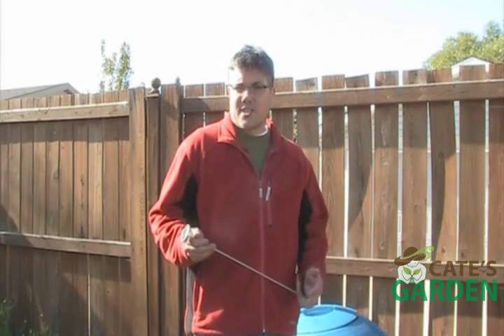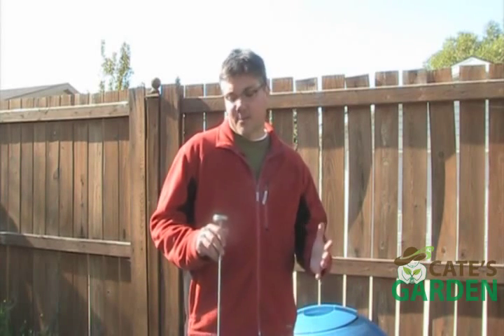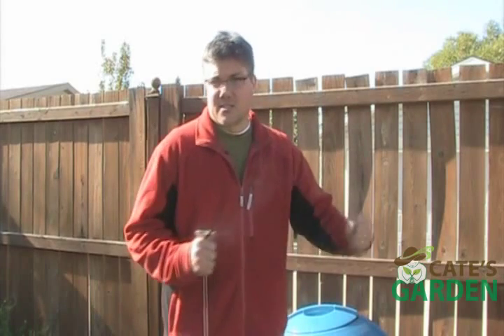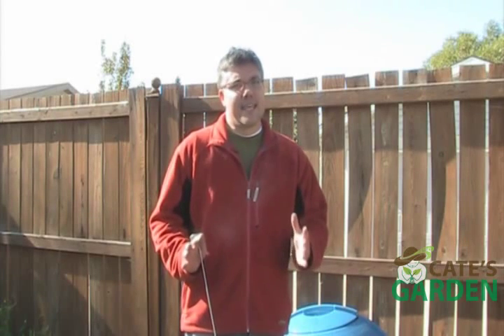What if the Compost Pile is Too Cold?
The first thing you need to know about a compost pile that’s getting too cold is that the composting process won’t be stopped forever. Decomposition will still happen, it’ll just happen much more slowly.

But if you do want to bump up the temperature, there are several things you can do. Bank the outside of the pile with hay or cover with a tarp. Make sure the area you're composting in gets lots of sun, particularly in the cold months. You may also need to adjust your ratio of brown to green materials. Good luck and happy composting!

You'll also have the opportunity to sign up for special bonus offers, as well as more great tips to get you on your way!